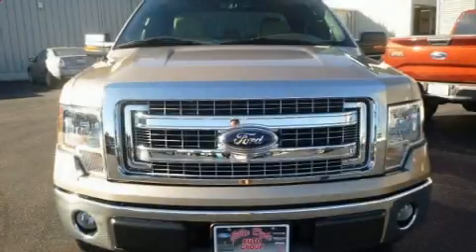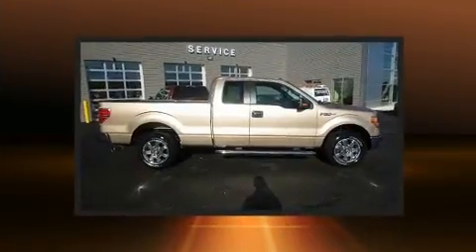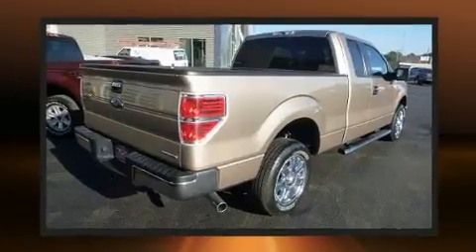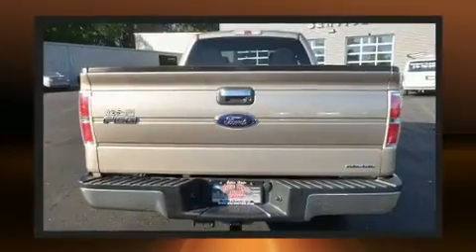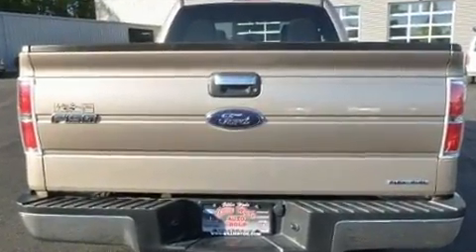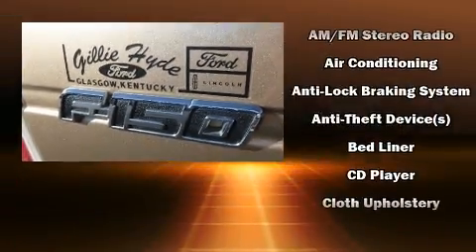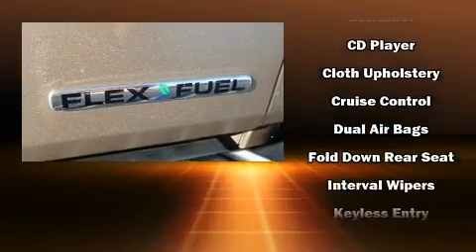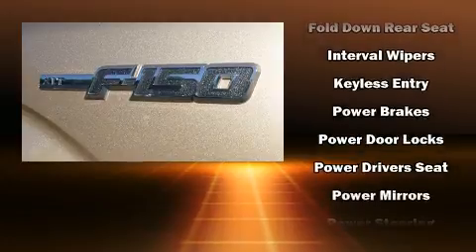2014 Ford F-150 XLT in Glasgow, KY 42141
Here's a great deal on a 2014 Ford F-150. With less than 30,000 miles on the odometer, you can be confident that this pre-owned vehicle will provide you reliable transportation. It features an automatic transmission, rear-wheel drive, and a refined 6 cylinder engine. Top features include a split folding rear seat, a tachometer, variably intermittent wipers, a rear step bumper, tilt steering wheel, and air conditioning. Audio features include an AM/FM radio, and 4 speakers, providing excellent sound throughout the cabin. In the event of a rollover collision, side curtain airbags provide additional protection for outboard seated passengers. A Carfax history report indicates just one previous owner. Our aim is to provide our customers with the best prices and service at all times. Please don't hesitate to give us a call.